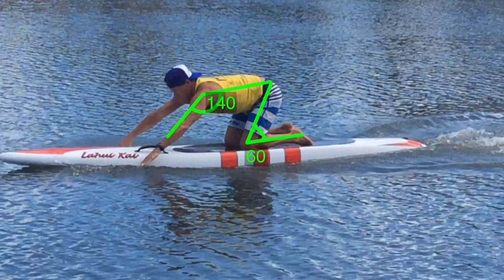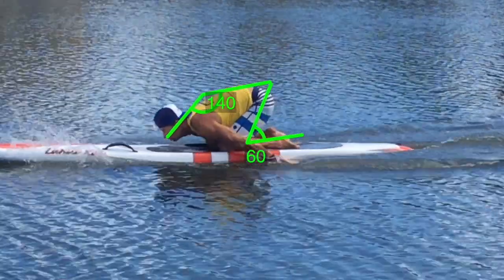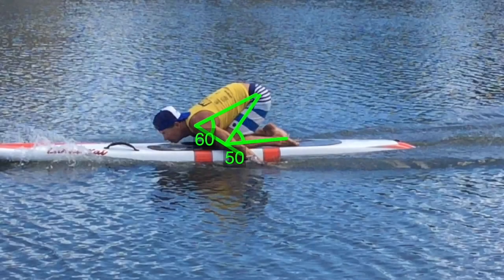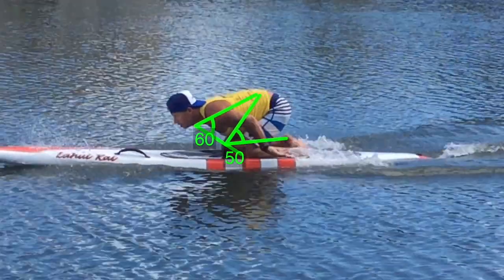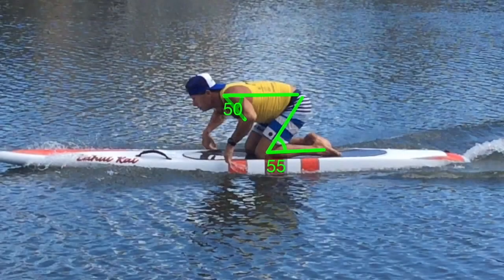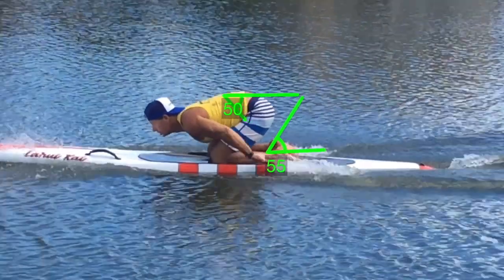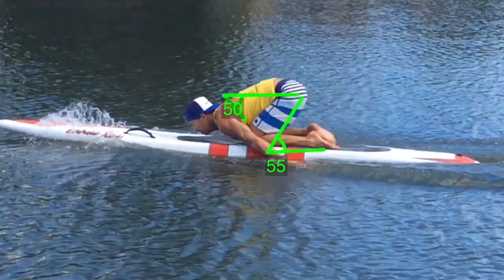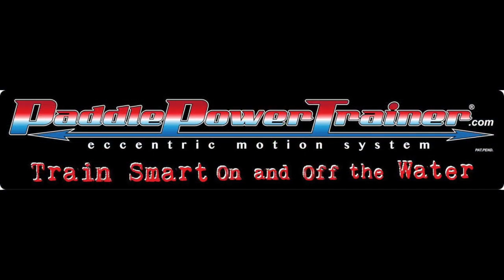Prone board paddling technique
This video is about Prone board paddling technique